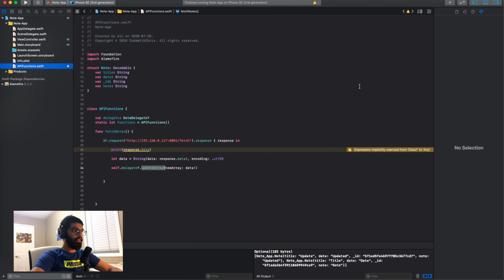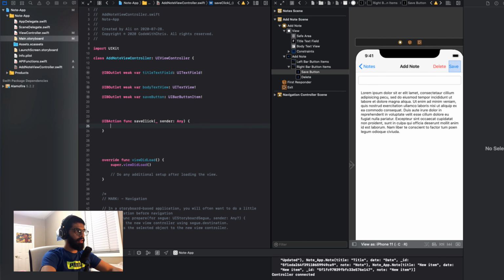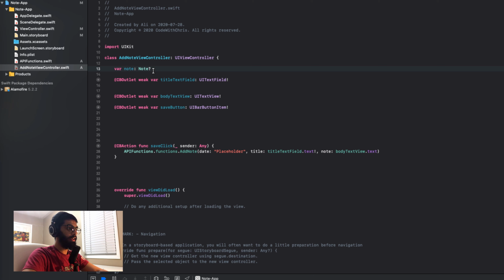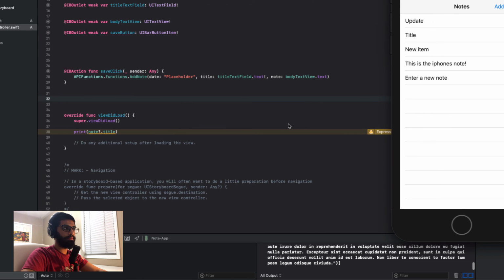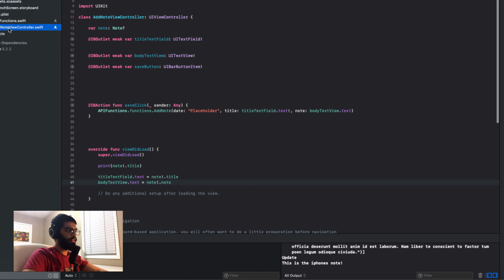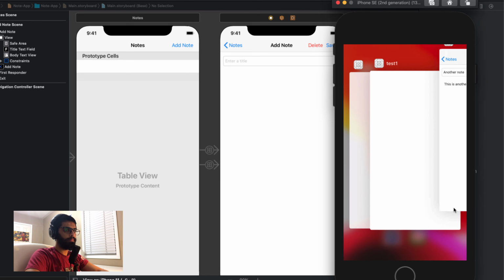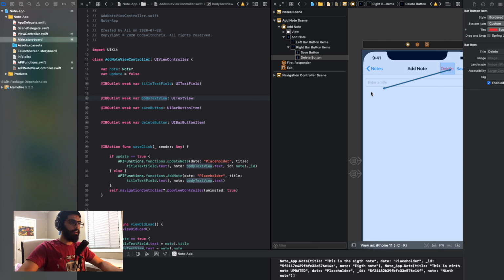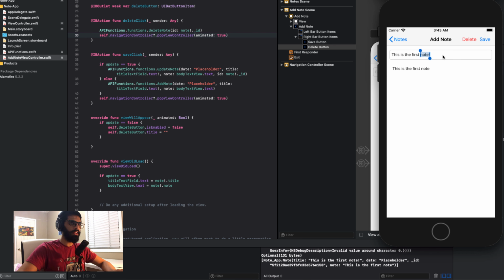Full Stack iOS Notes App - Implementing CRUD in Xcode (Lesson 3)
Let's get into full stack iOS development! You'll build an iOS Notes app with a custom backend using MongoDB for the database and Express for the web server. In addition to working with Xcode and Swift, you'll also work with and learn about web development technologies such as NodeJS, Mongoose, Homebrew, Express, MongoDB, Postman.

In this video, we are going to go over adding, updating and deleting notes from our app to our database.

This series is taught by Ali, a member of our CodeWithChris team!

Video Timestamps:
00:00 Intro
00:15 Adding a note to the database
08:06 Updating a note
29:06 Deleting a note
35:30 Outro

⚡Need some guidance? Check out “The Beginners Journey”:
A guided email series that'll walk you through app development, career building, freelancing, indie app dev for money etc.

📚ALL my recording equipment and recommended books: